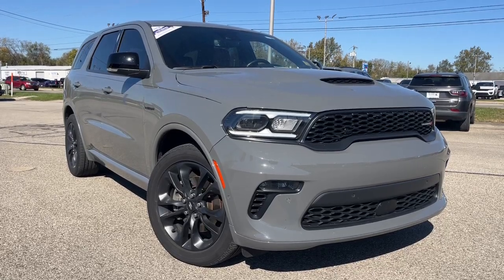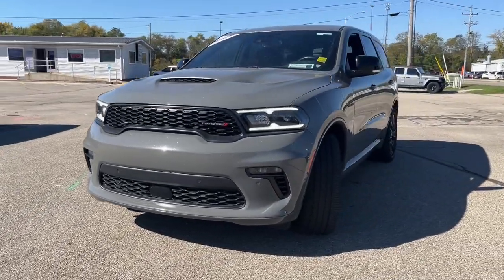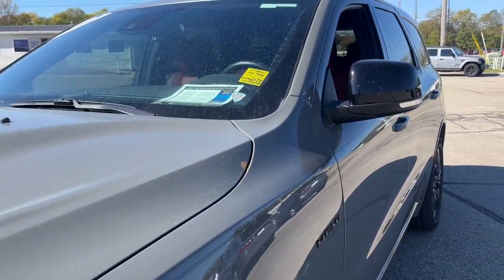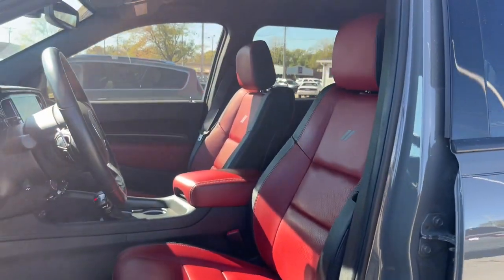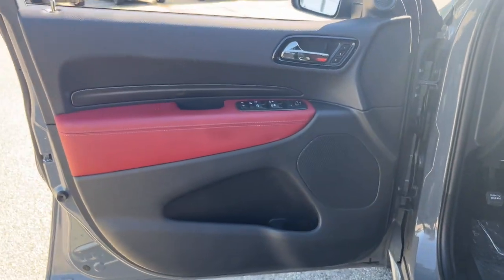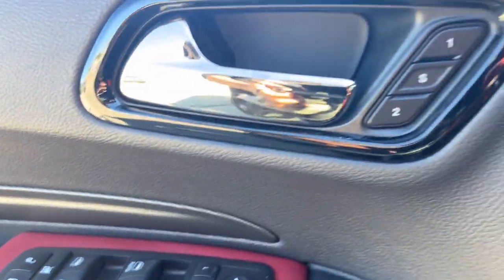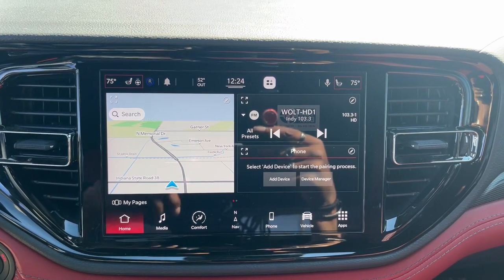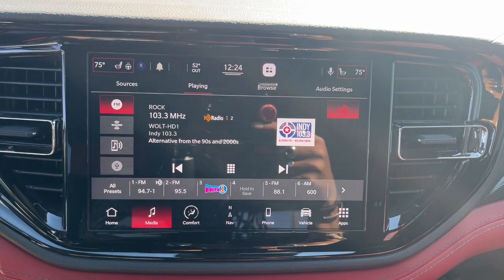2021 Dodge Durango R/T Newcastle, Muncie, Anderson, Fishers, Noblesville IN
Pre-Owned 2021 Dodge Durango R/T available at Russ Hubler CDJR located in 250 Broad St, New Castle, IN, 47362.
Stock#: 2428301 - VIN#: 1C4SDJCT9MC818422

Servicing the Newcastle, Muncie, Anderson, Fishers, Noblesville area.

Here is a wonderful   2021  Dodge Durango.  The Durango makes even the most demanding tasks look and feel easy. Its bold power, uncompromising capability, and technology that prioritizes passenger safety and comfort make it the go-to SUV. The following are some of this vehicles highlighted options: Heated Steering Wheel
, Apple Carplay®/Android Auto®, Pre-Collision System, Touchscreen Infotainment System, Navigation System, Keyless Entry, Power Liftgate, Power Passenger Seat, Heated Rear Seat(s), Lane Keeping Assist. Seriously powerful. Stylishly comfortable. The Durango awaits.